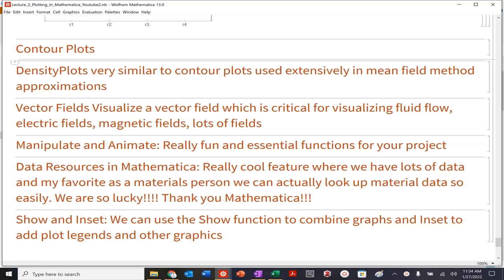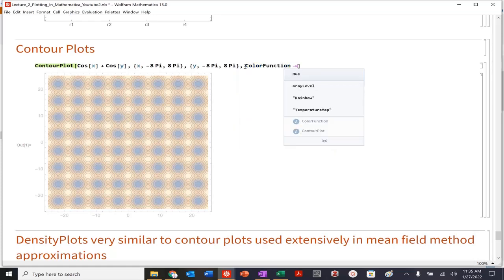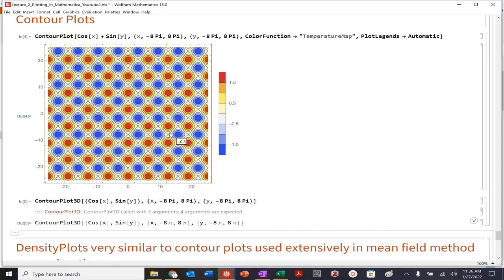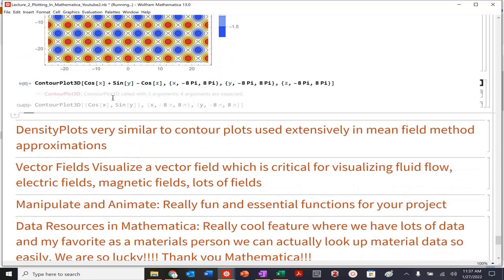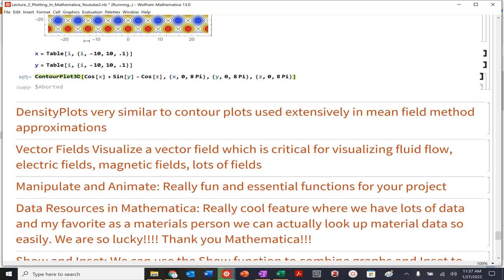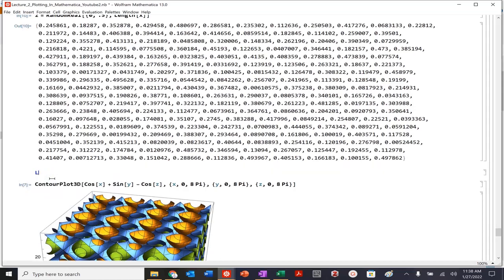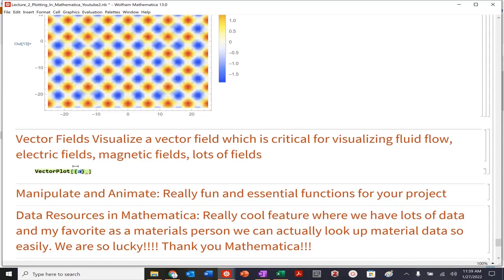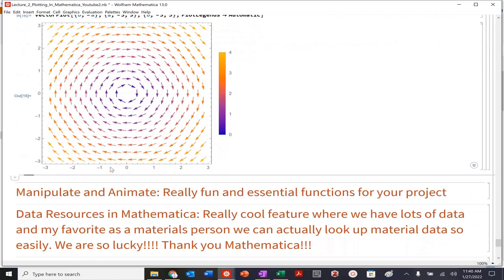Mathematica Contour Plots, Density Plots, and Vector Fields in Mathematica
Contour Plots, Density Plots, and Vector Fields in Mathematica